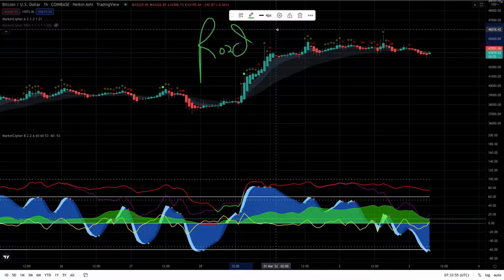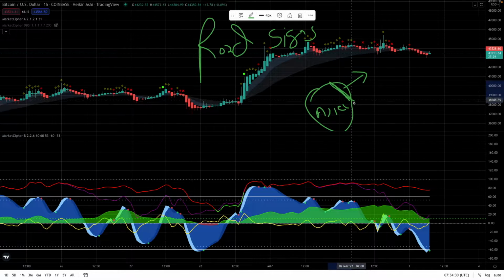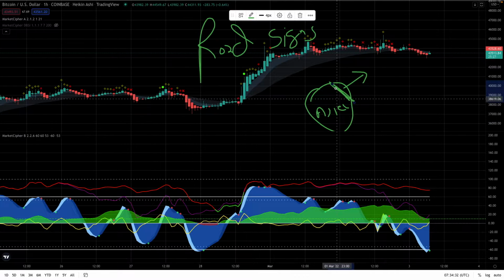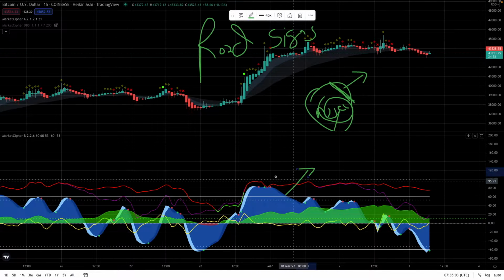Market Cipher Trading Indicator Simplified.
This video addresses Market Cipher into two given structures. ROAD SIGNS and GOOGLE MAPS and how price tends to react with them.